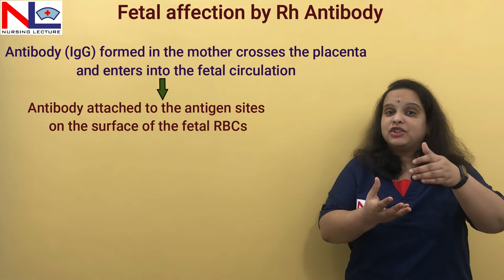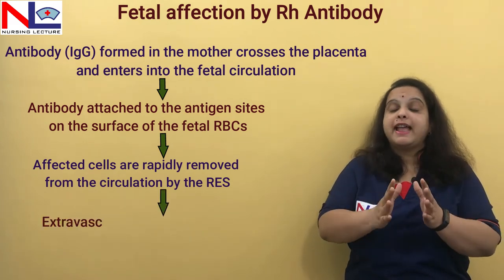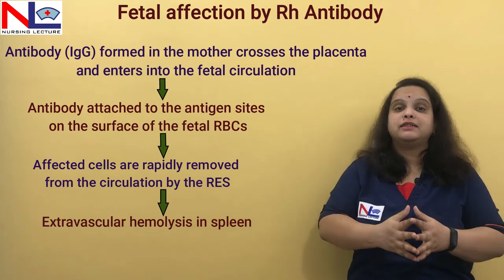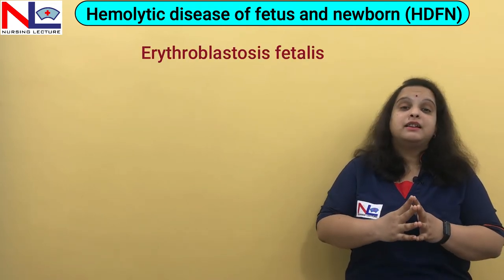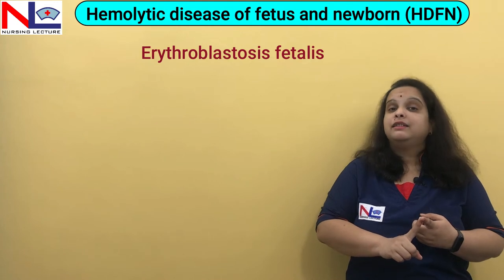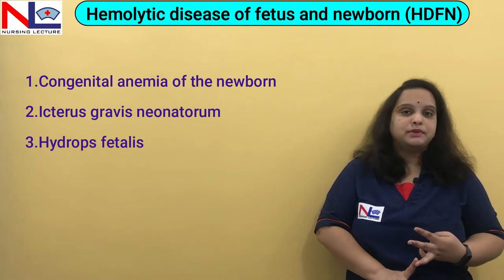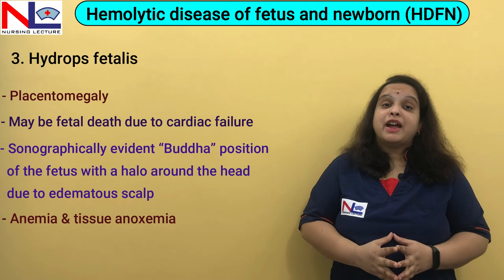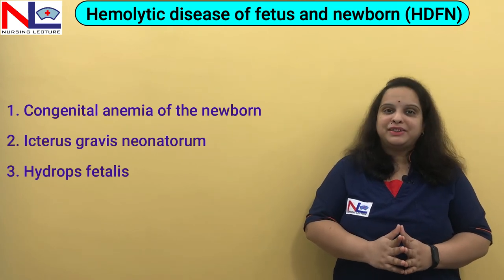Hemolytic diseases of the Fetus and Newborn in Rh incompatibility (HDFN) | Nursing Lecture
Rh incompatibility arises when the mother is negative & fetus which she carries is positive, and thereby the antibodies are being formed that are transported across the placenta and the fetus gets affected.

But if the fetus is negative and the mother is positive, or if both were negative then it will not cause any impact on the fetus.

And various hemolytic diseases can happen in fetuses depending on the number of antibodies being formed. These are -

1 Hydrops Fetalis
2 Icterus gravis neonatorum
3 Congenital anemia of the newborn

00:00 Introducing the Rh incompatibility
01:59 How Rh +ve fetus gets affected
04:10 Congenital anemia in newborn
05:21 Icterus gravis neonatorum
07:48 Hydrops fetalis